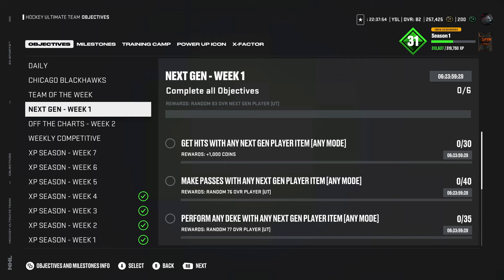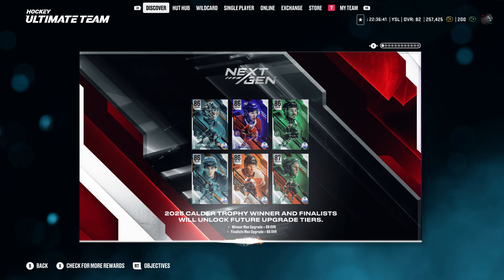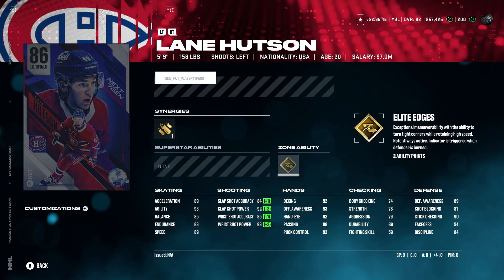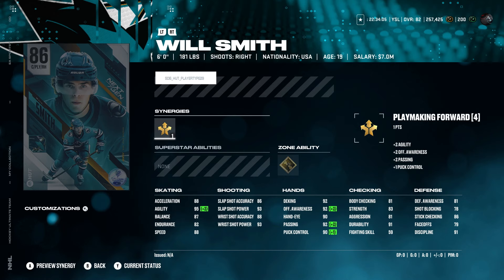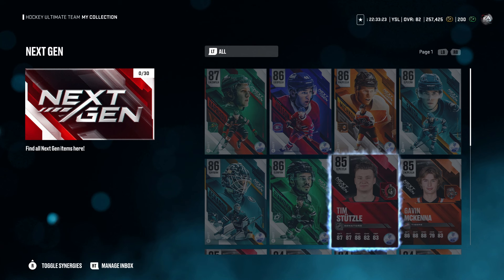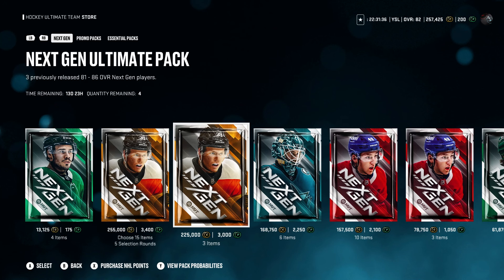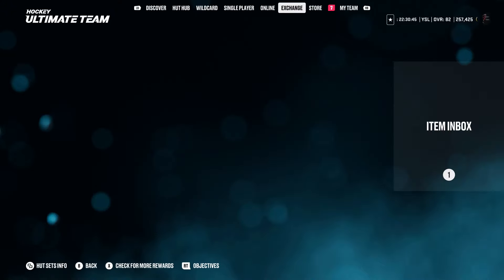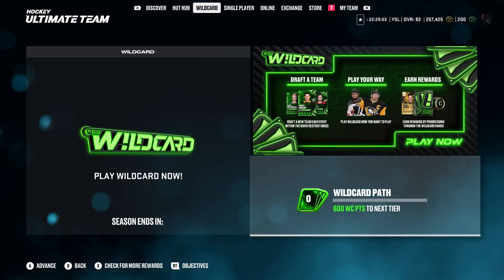*NEW* NEXT GEN EVENT IN NHL 25 HUT FULL BREAKDOWN! NEW CARDS + SETS + FREE PACK! NHL 25 HUT